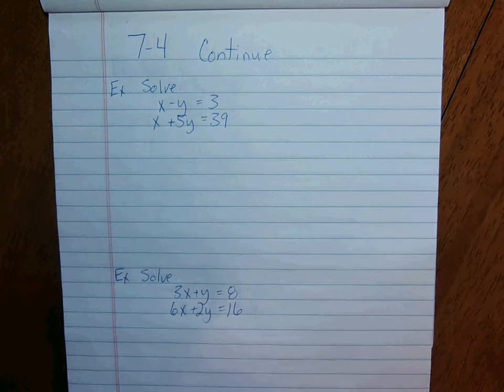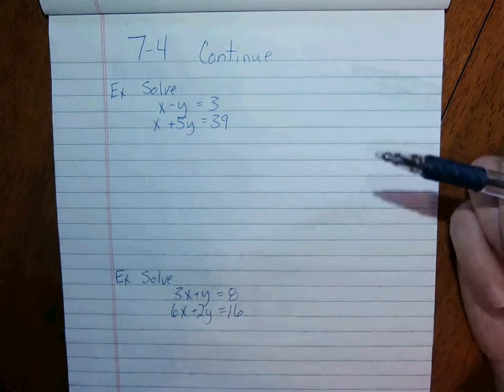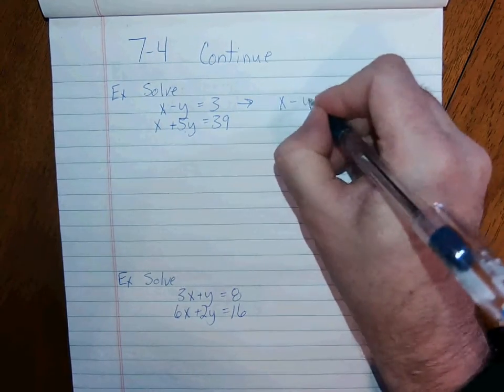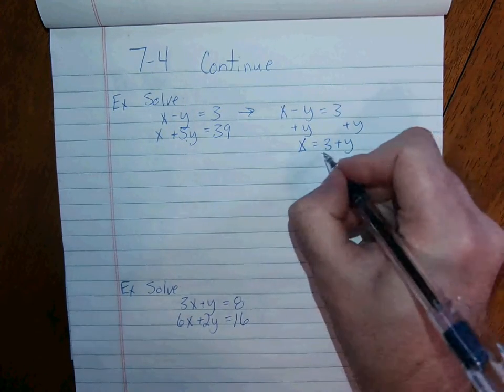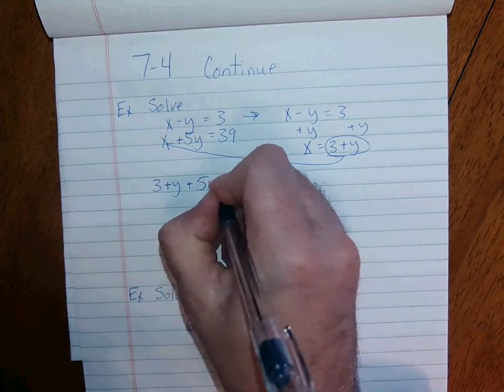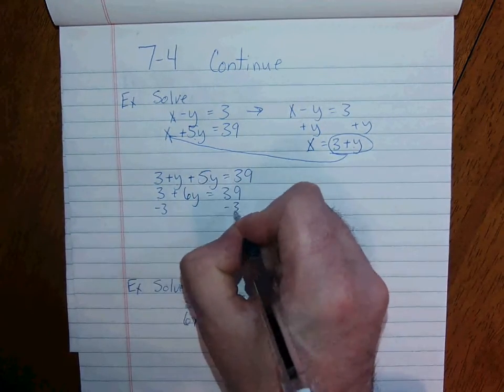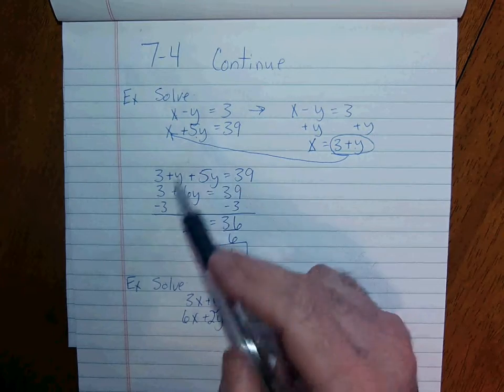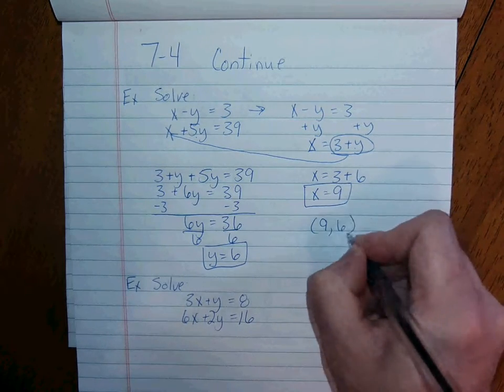7 4 part 2